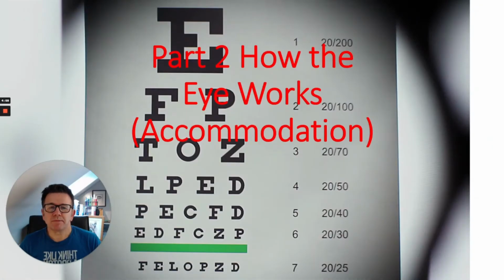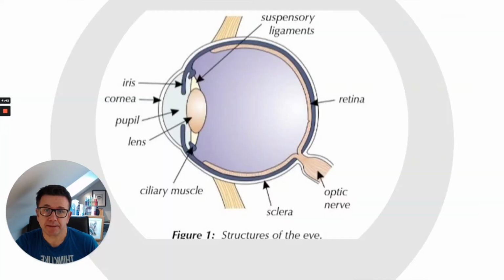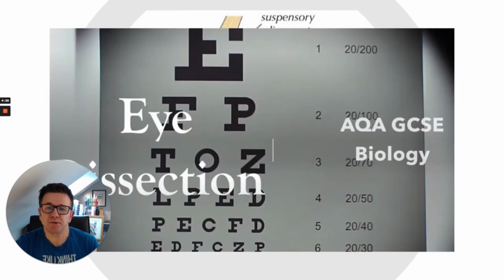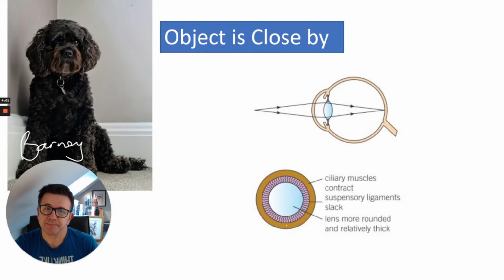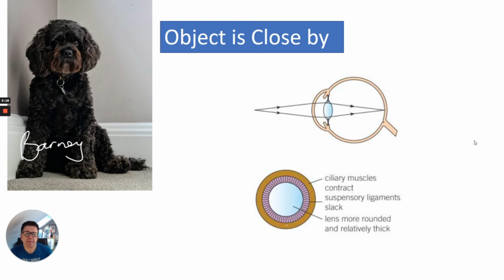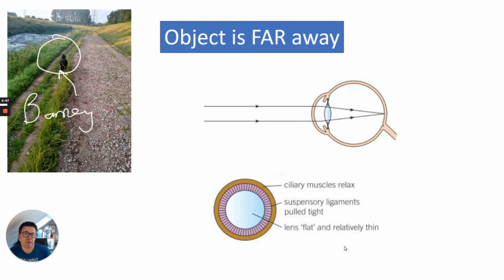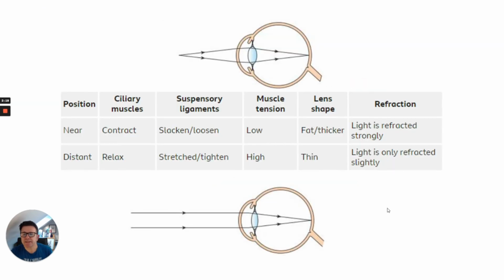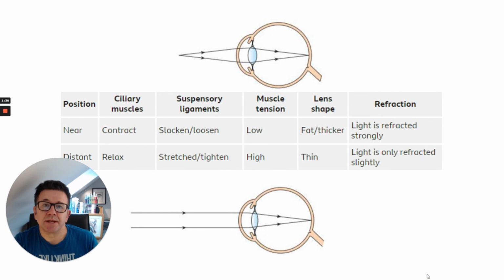Part 2 How the Eye Works - Accommodation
DrBiology looks at how we see near and far objects and explains the process of accommodation. More Eye videos to follow. Designed for AQA GCSE Biology (separates only). Found in the Homeostasis & Response unit.